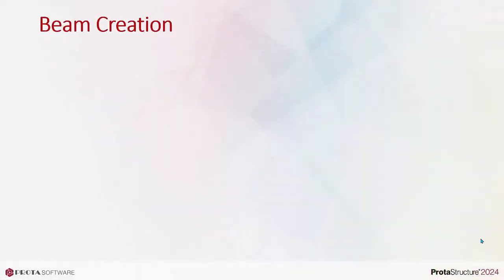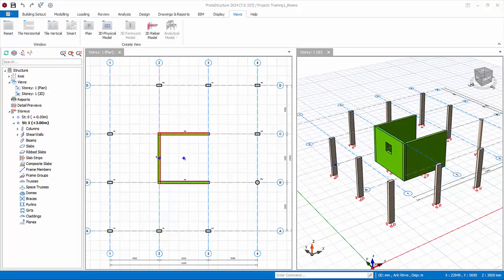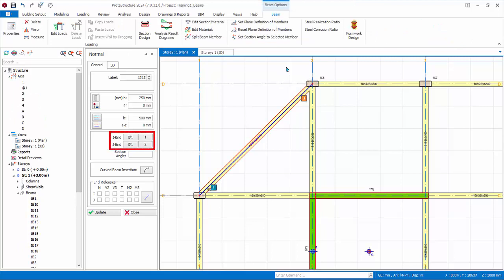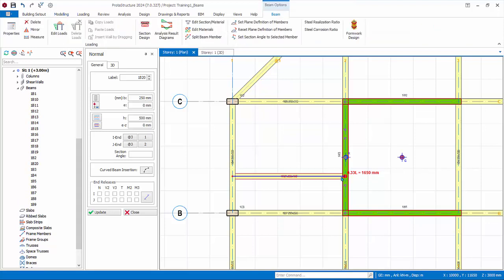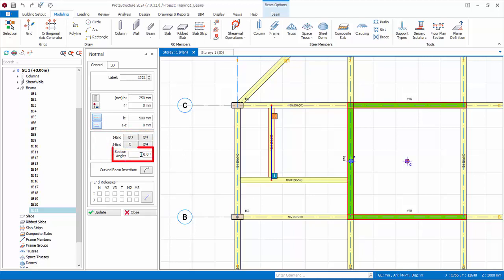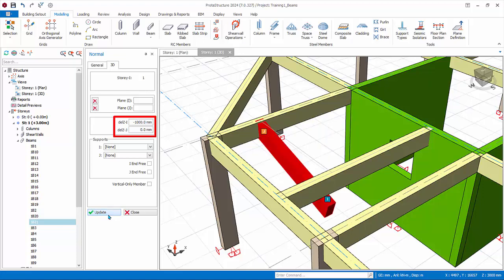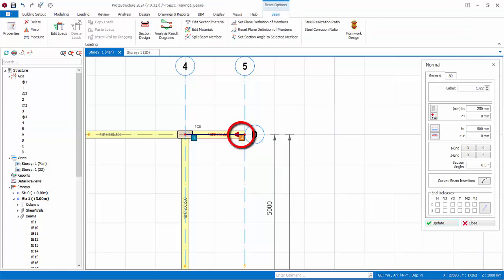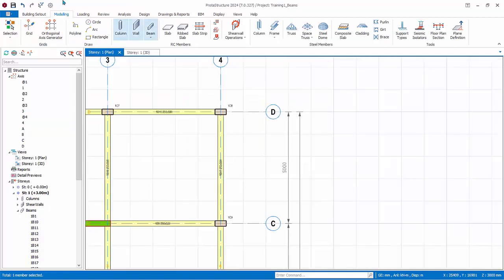7 Modeling Beams, Managing Beam Properties & Cantilever Beam Mark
Model RC beams in the most efficient way possible! This video will provide with a step-by-step guide on how to model RC beams and manage section properties by taking advantage of the cutting-edge modeling tools of ProtaStructure. In addition, you will find special tips & tricks to accelerate your modeling process!